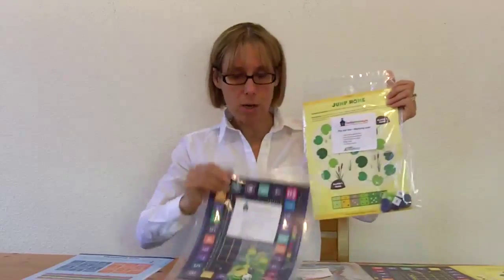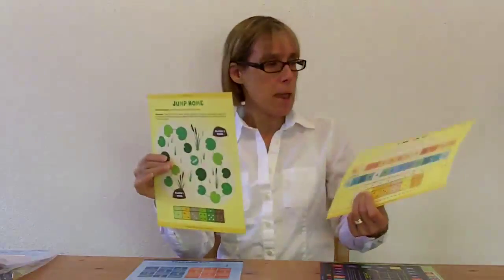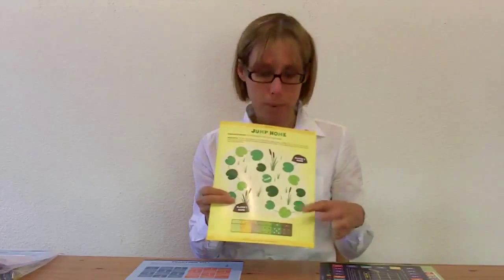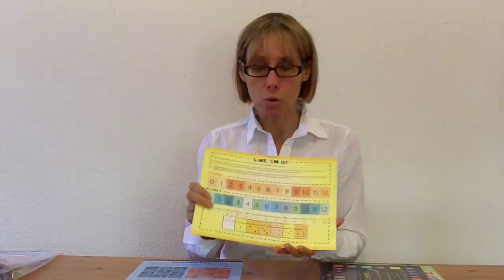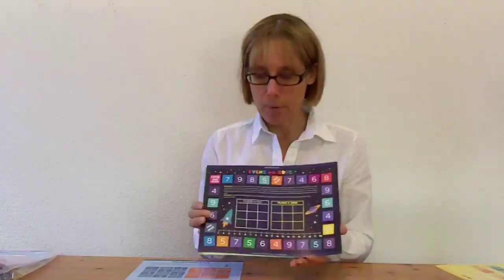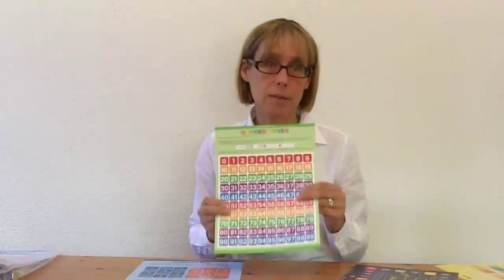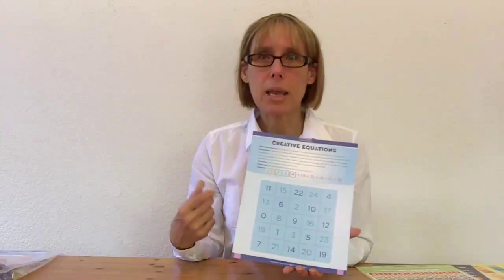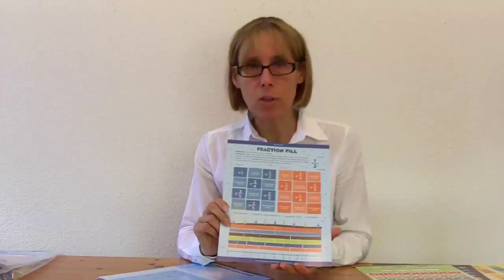Family Math Night Play-N-Take Station Kit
Elementary Mathematics Specialist Karyn Hodgens shares their Family Math Night Play-N-Take Station Kit.  This kit is filled with fun games that reinforce important mathematical skills through fun and engaging games.

The games also come individually packaged saving time and energy.

This kit, and all our other Family Math Night kits, can be purchased with a signed purchase order or on our website at FamilyMathNight.com